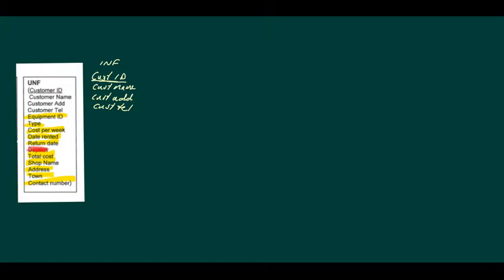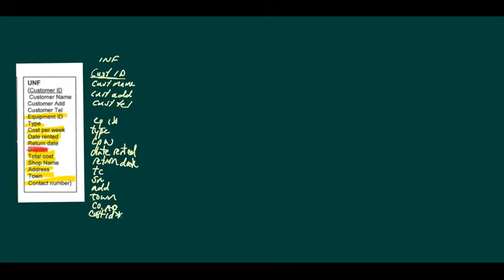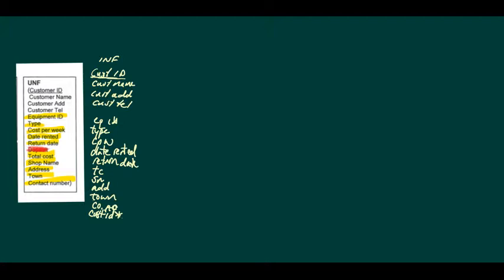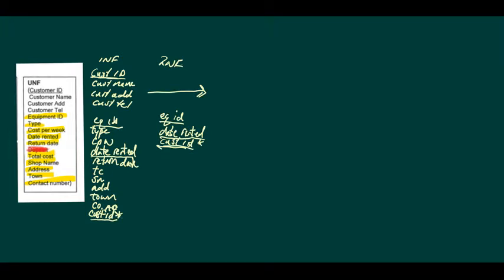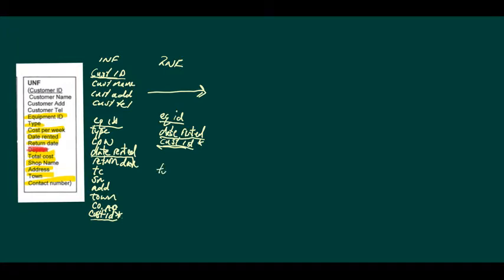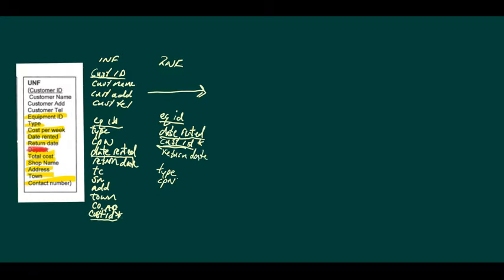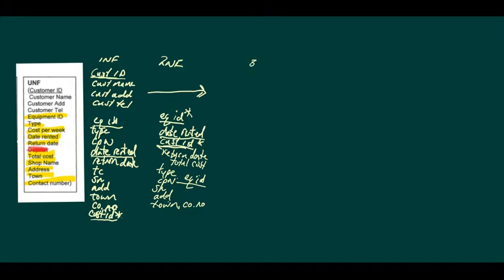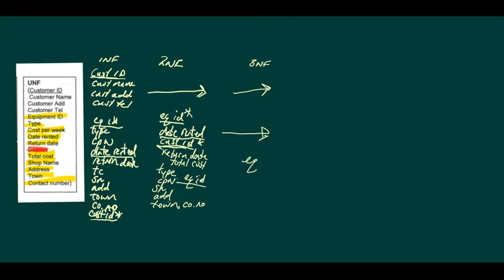CIE 9608 1.8.2 Normalisation - Example 1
From Cambridge International Examinations course 9608 Computer Science, section 1.8.2 Relational database modelling.

Normalisation - Example 1